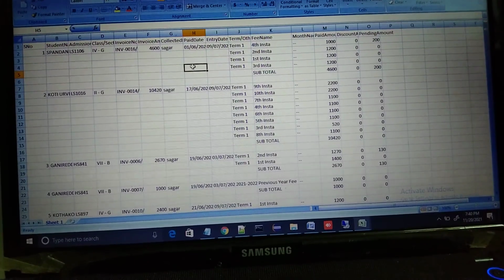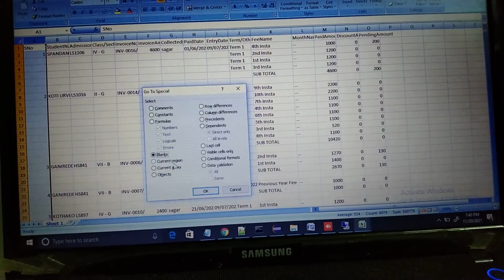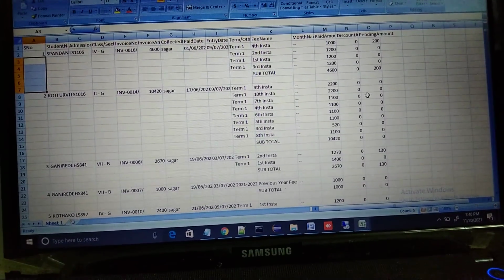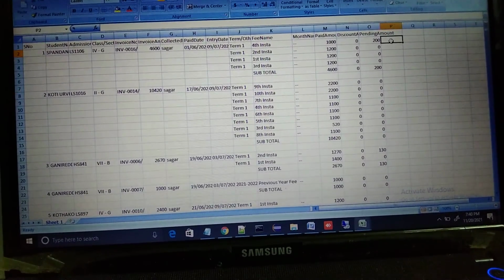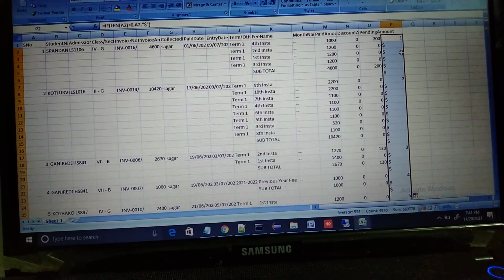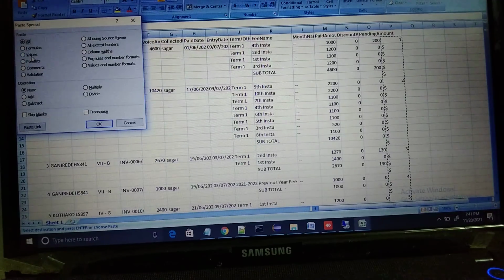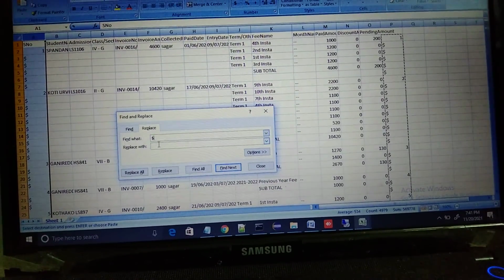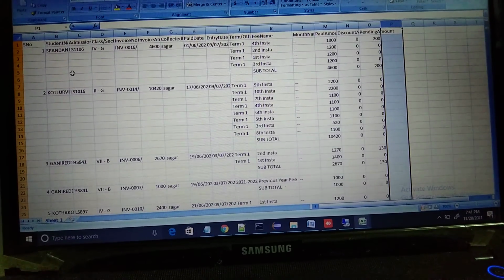November 20, 2021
Voicesnap Fee Daily Report to check against each Student